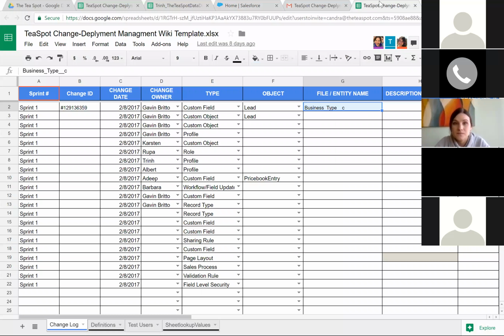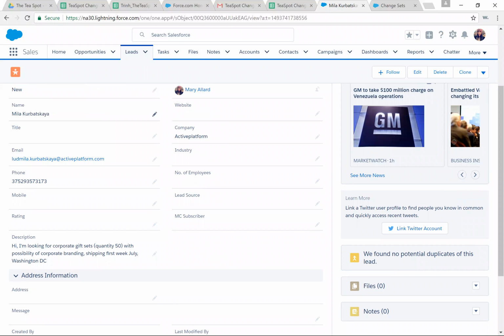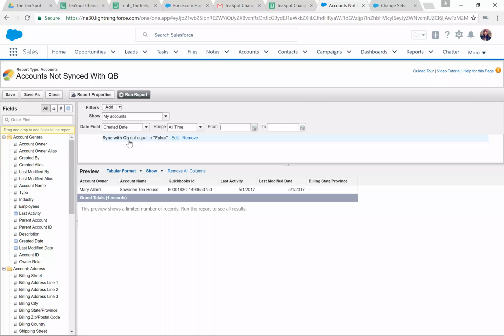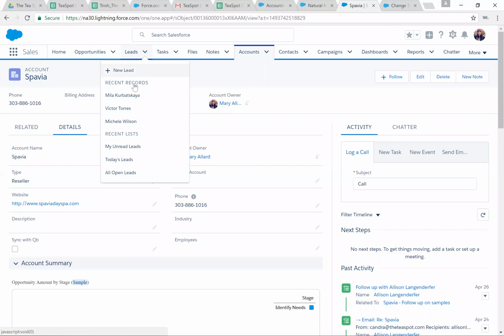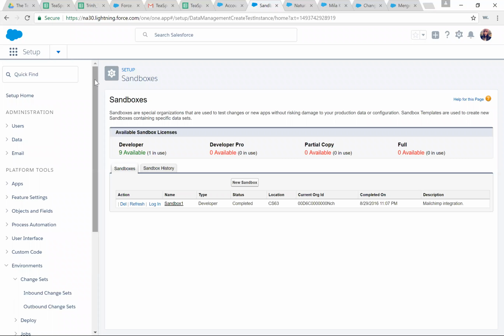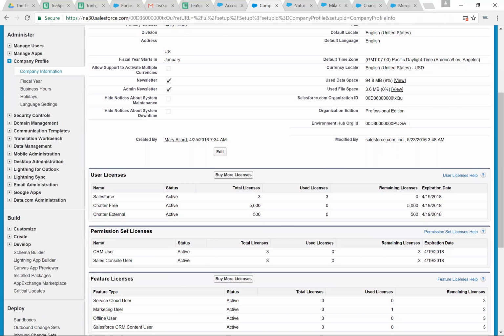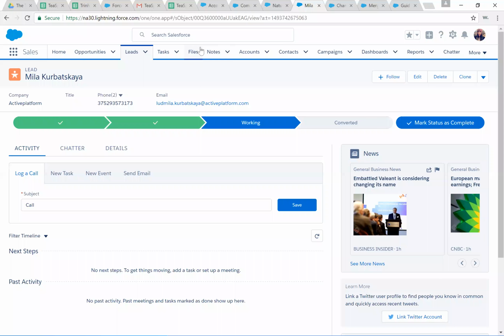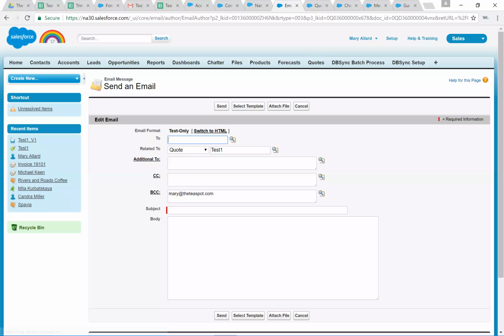TeaSpot: Setting up ChangeSets, Quotes, Quickbooks